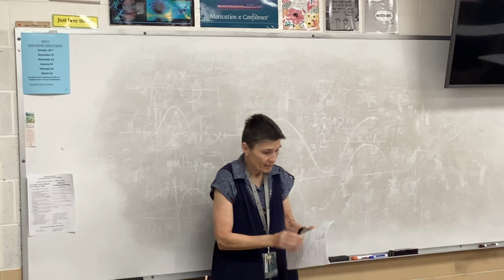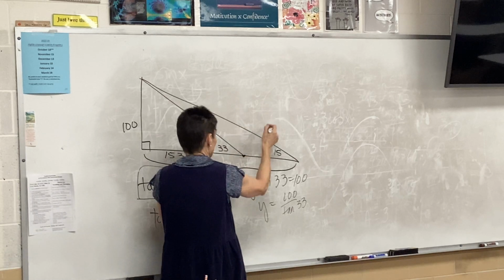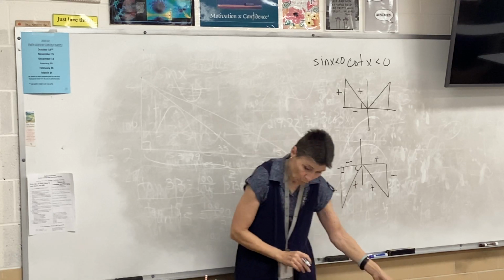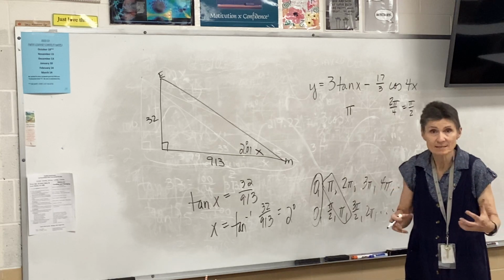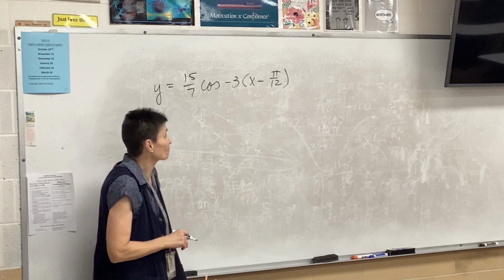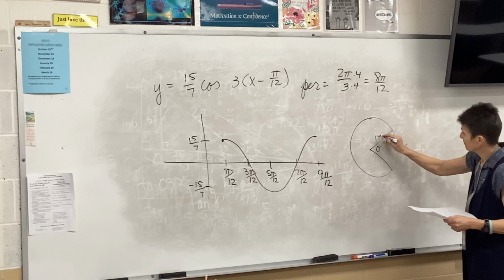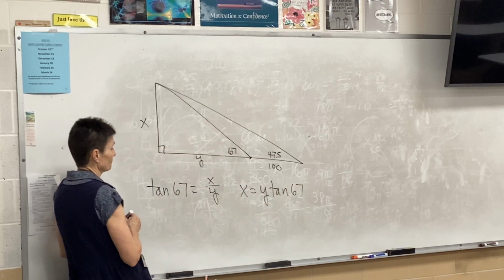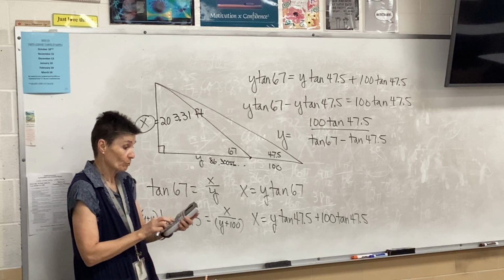Precal X Assorted student questions for Chpt 4 review